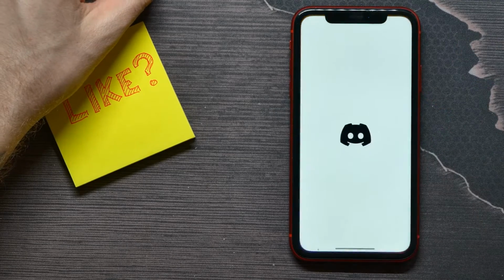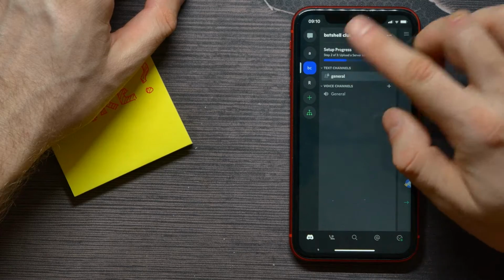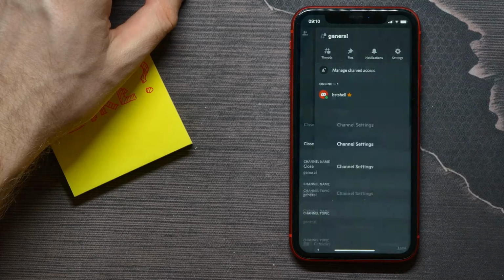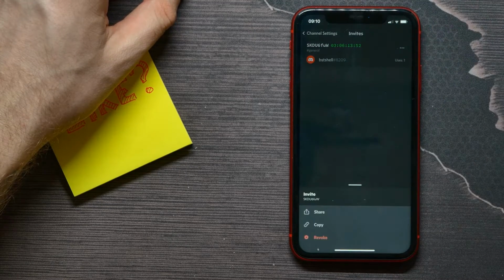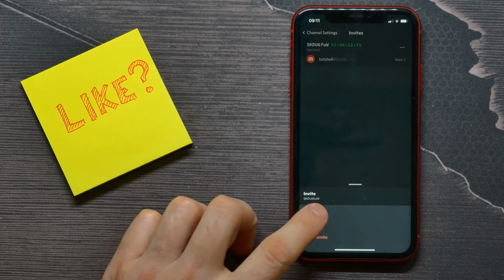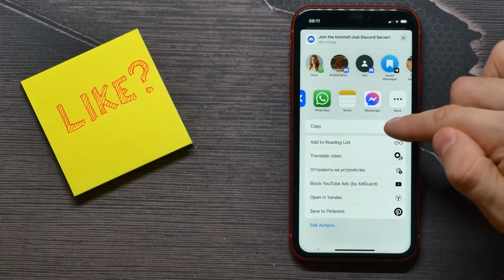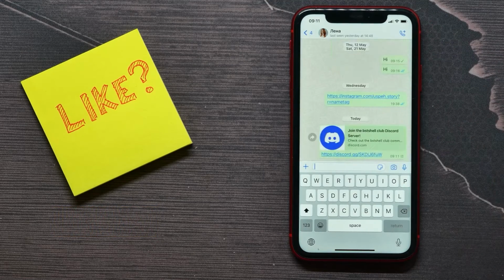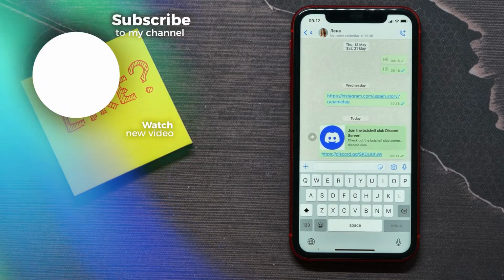How To Invite Your Friend on Discord Server [2022] Works on iPhone 13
In this video i show simple way How To Invite Your Friend on Discord Server